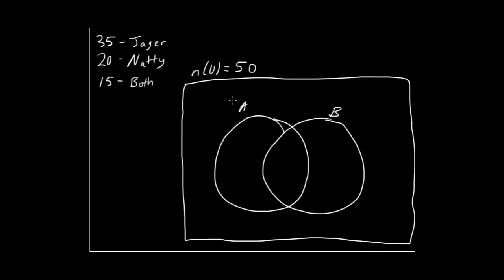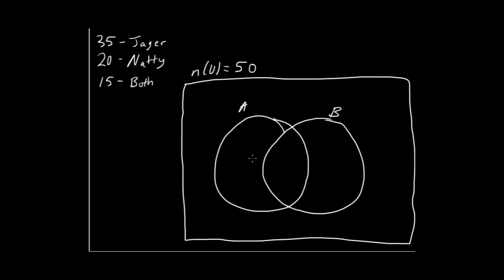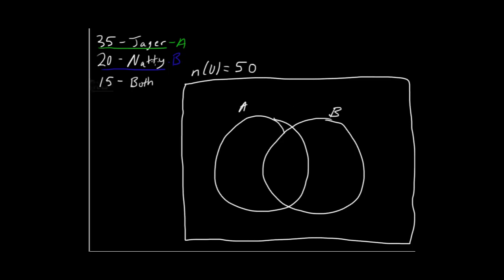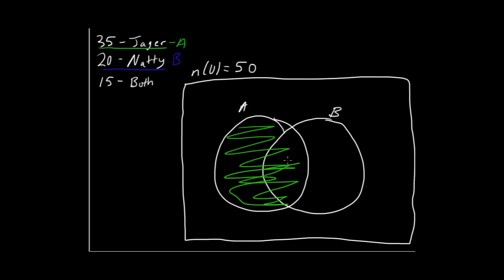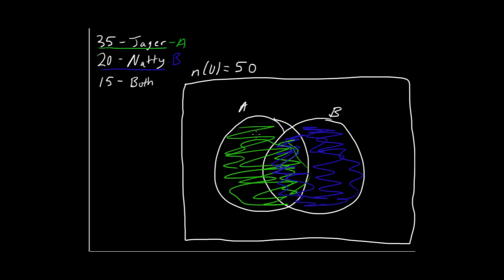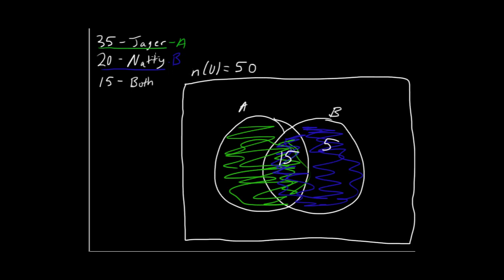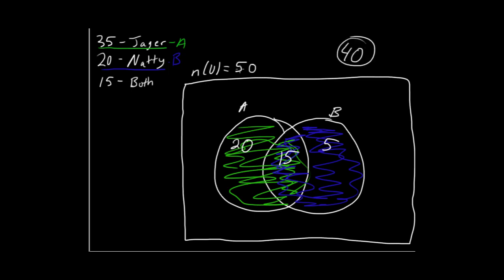Unions and Intersections of Two Sets in Word Problem - Finite Math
FiniteHelp is dedicated to helping students learn faster and party longer. Our goal is to teach you finite math as quickly as possible with the highest retention possible, so that you can spend LESS TIME ON HOMEWORK AND MORE TIME HAVING FUN, and still get good grades.

"venn diagram" "universal set" "union" "intersection" "complement" "disjoint set" "subset" "de morgans laws" "set theory" "set operations" "partition"